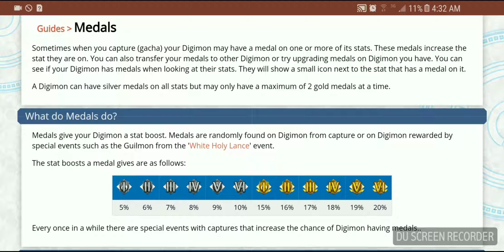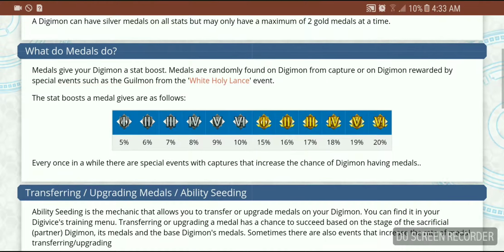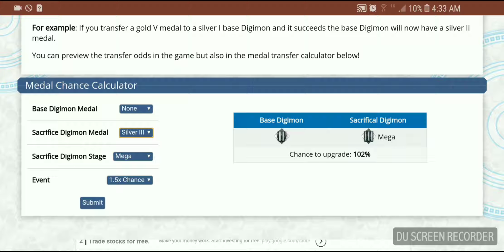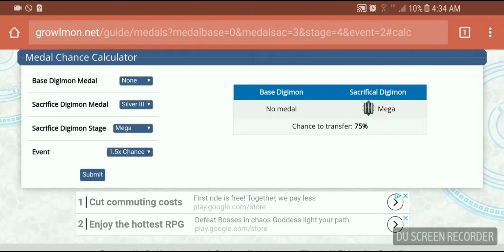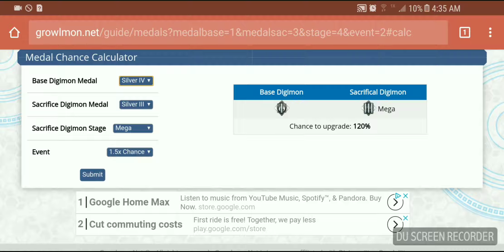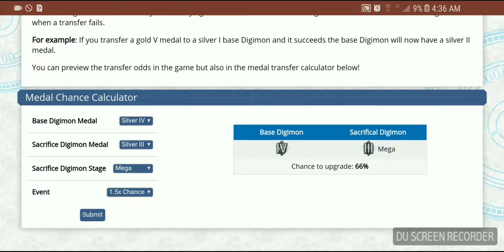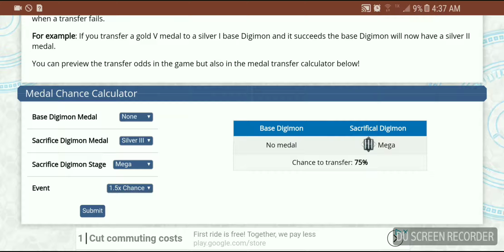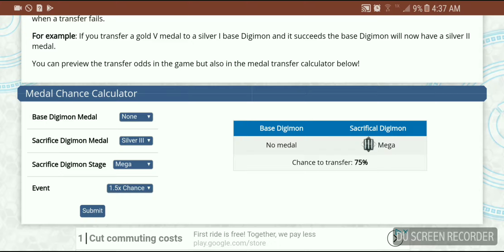How to Properly Transfer Ability Metals AKA Ability Seeding Tutorial | Digimon Links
I will properly show you guys how to transfer ability medals from your partner digimon successfully using Growlmon.nets Ability Metals calculator as Test dummy .